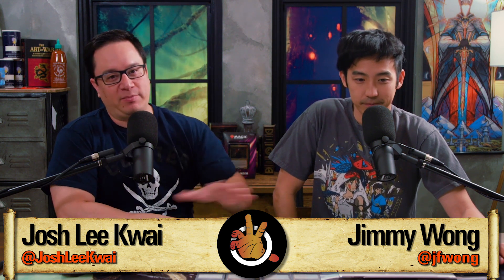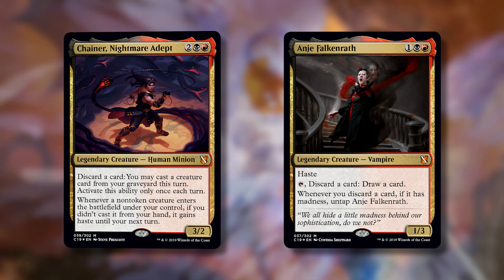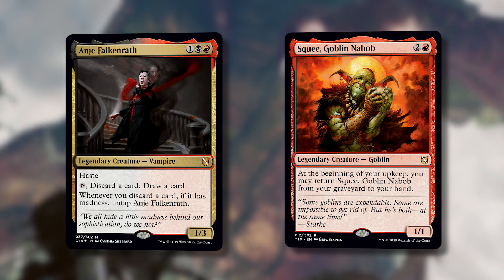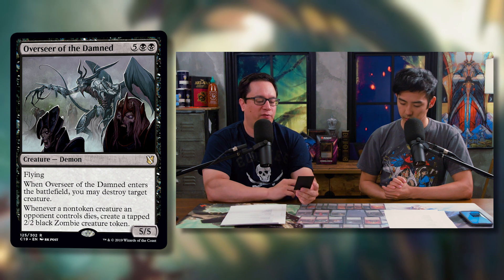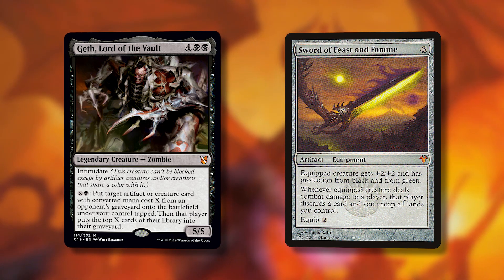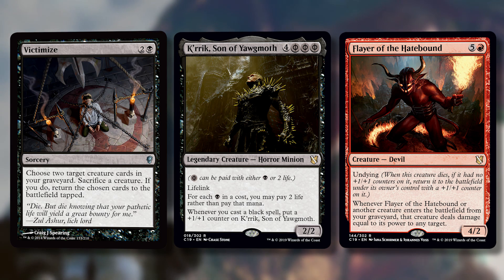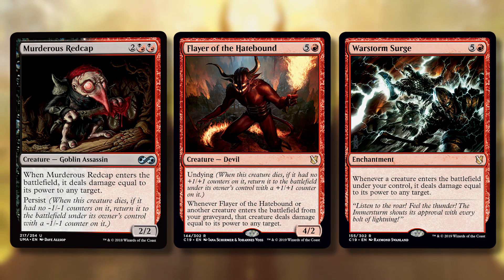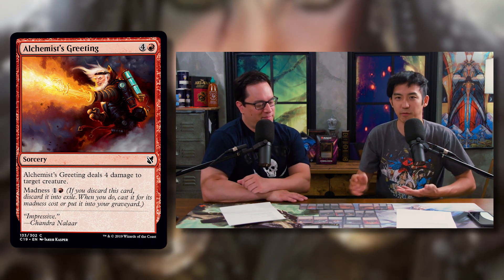Rakdos Madness Precon Upgrade Guide I C19 I The Command Zone 282 I Magic: the Gathering EDH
Show Notes:

We continue our Commander 2019 Budget Upgrade series with the Rakdos Madness “Merciless Rage” deck. How does this precon play? What cards would we add (and remove) so it can burn down your opponents as quickly as possible? Watch and find out!

Any Card Kingdom order of C19 sealed product also includes a free code to unlock exclusive new backgrounds in the Lifelinker app! (This promotion is available for a limited time only)